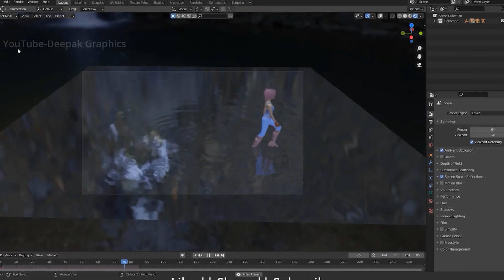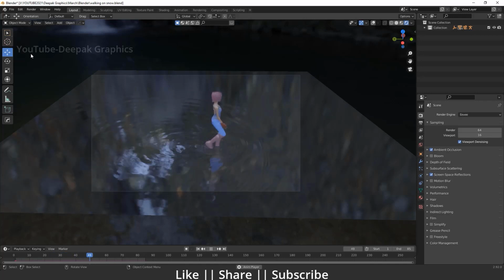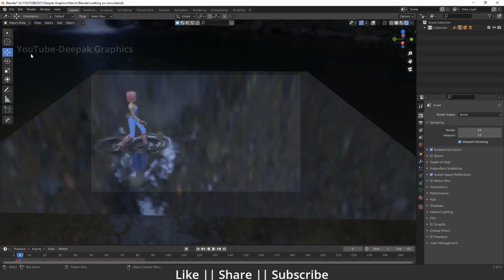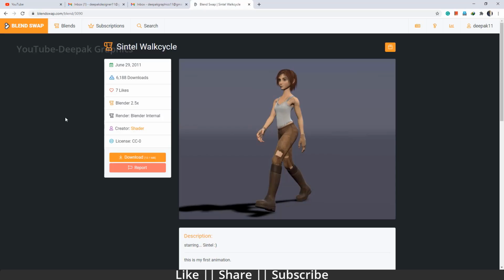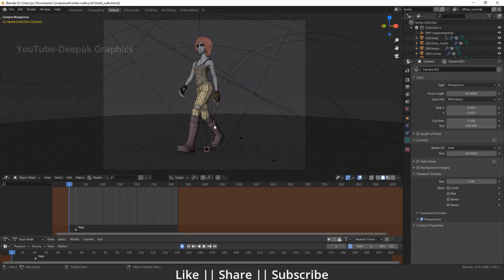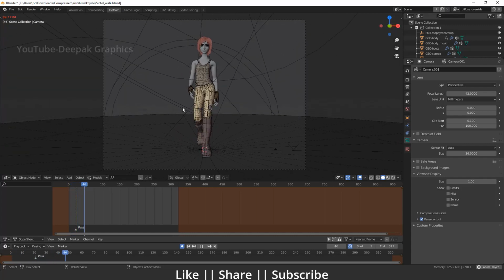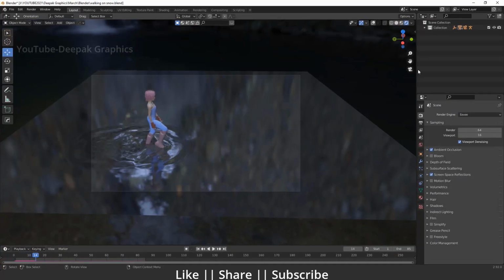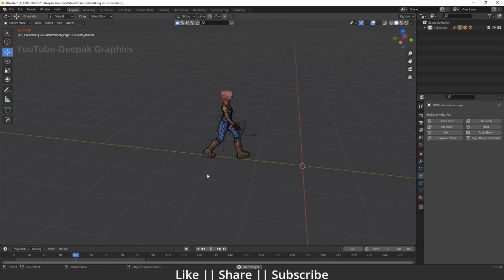Walking on Water Animation using Blender (Pro Tips)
Hello, guys, I hope you are doing well and in this video, I'm going to show you how you can create walking on water animation in Blender and I hope you will like this tutorial if you like the video make sure to hit the subscribe button and hit the bell icon too.